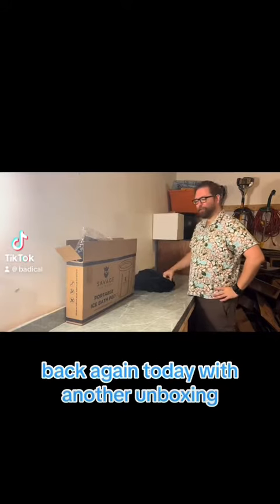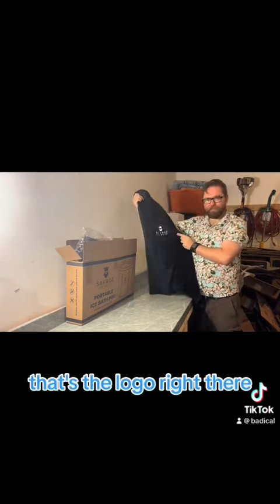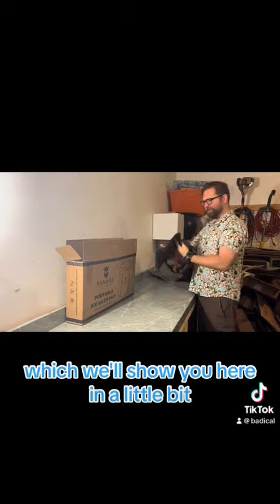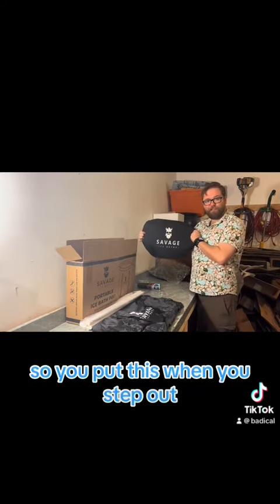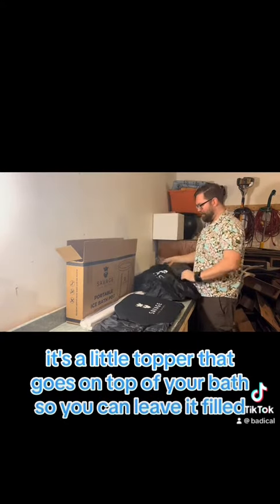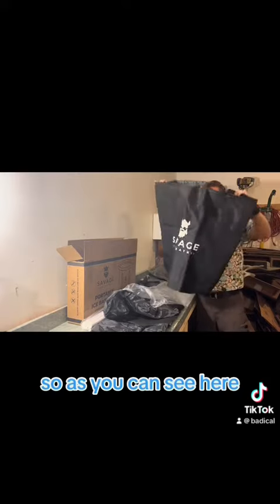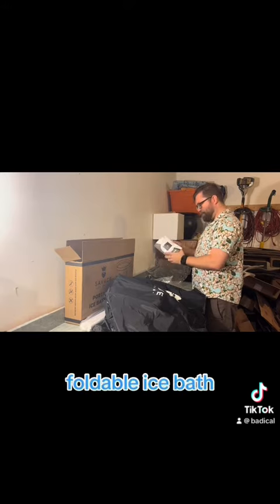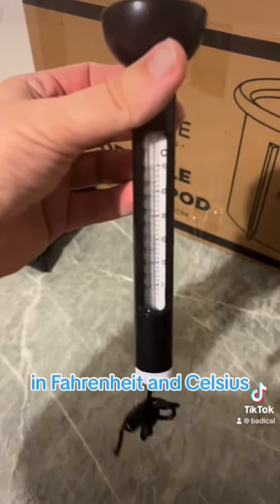Unboxing the Savage Ice Bath!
Unboxing the Savage Ice Bath! More to come!